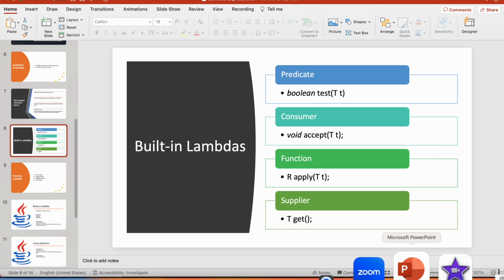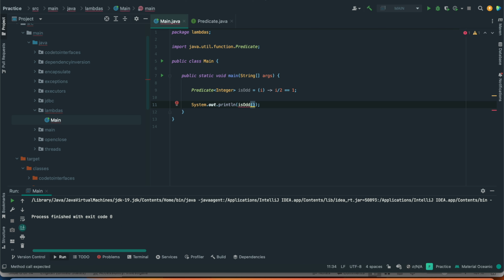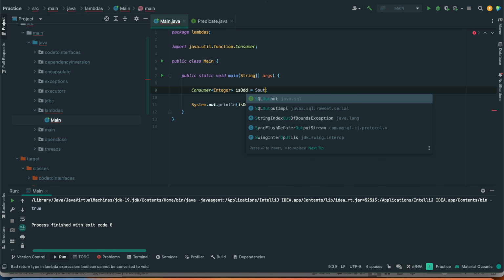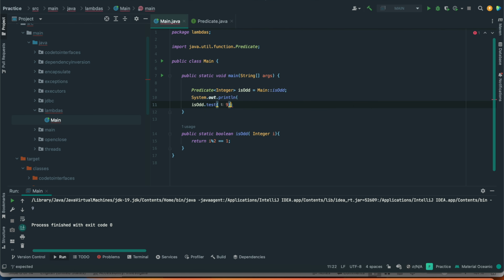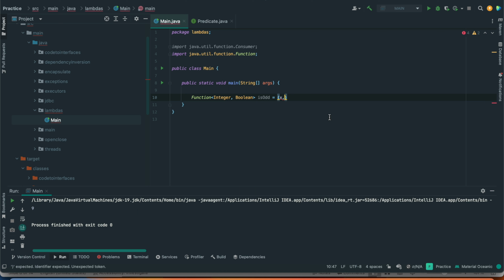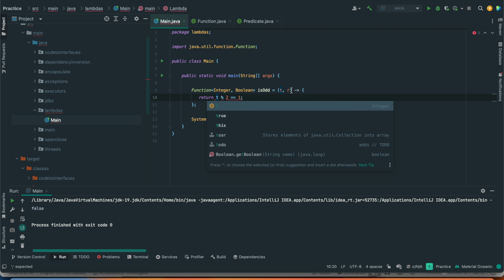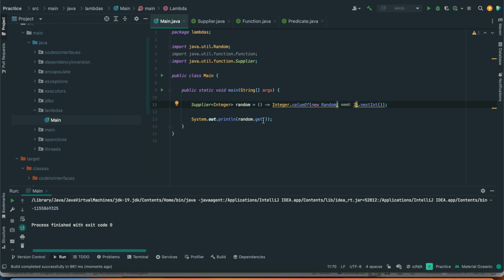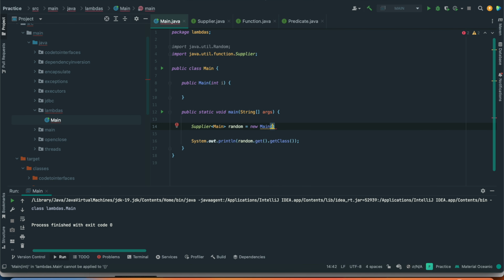Lambda Expressions 3 Built in functional interfaces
This article gives an in-depth definition of lambdas explaining that a lambda is implicitly a call to invokeDynamic.Built-in lambdas, Primitive lambdas, method references, binary lambdas, anynomous classes, functional interfaces